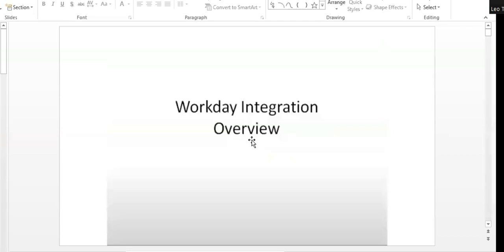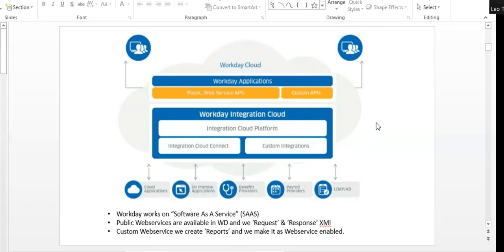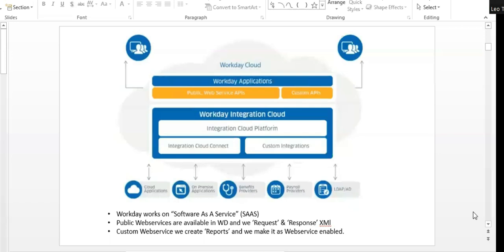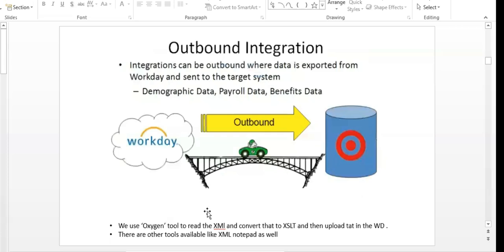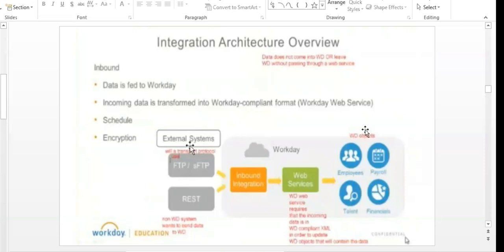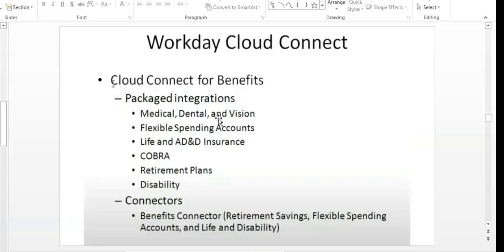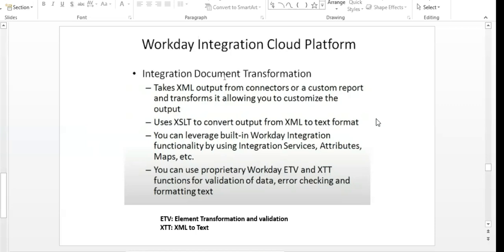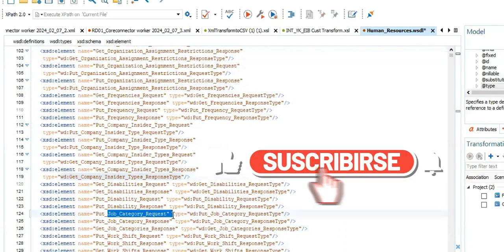Workday Integration Overview: Everything You Need to Know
Workday Integration Overview is crucial for optimizing your business processes and enhancing operational efficiency. In this video, we dive deep into the Workday Integration Overview, exploring its benefits, best practices, and how it can transform your organizational workflow. Whether you're new to Workday or looking to improve your current system, this comprehensive guide offers valuable insights to help you get the most out of Workday Integration. Don’t miss out on learning how to streamline your operations effectively!

# Workday Integration Overview Training: Master Your Workflow Today!

Welcome to our comprehensive **Workday Integration Overview Training** video! In this detailed session, we dive deep into the essentials of integrating Workday with your existing systems to streamline processes and enhance efficiency.

## Introduction
Discover the key strategies and best practices for **Workday Integration**. Whether you're a seasoned professional or new to the world of Workday, this training will provide you with the insights needed to ensure a smooth and effective integration process.

## Video Content
- **What is Workday Integration?**: Understand the fundamental concepts and benefits of integrating Workday with other systems.
- **Integration Strategies**: Learn about different integration approaches and how to choose the best one for your organization.
- **Key Features and Tools**: Explore the essential features and tools available for seamless Workday integration.
- **Step-by-Step Process**: Get a detailed walkthrough of the integration process, including setup, configuration, and troubleshooting.
- **Case Studies**: See real-world examples of successful Workday integrations and the impact they had on business operations.

If you found this video helpful, please give it a thumbs up, share it with your colleagues, and subscribe to our channel for more insightful content on Workday and other enterprise solutions.

**Workday Integration**, **Workday Training**, **Workday Overview**, **System Integration**, **Enterprise Solutions**, **Workday Tips**, **Business Integration**, **Workday Tools**, **Integration Strategies**